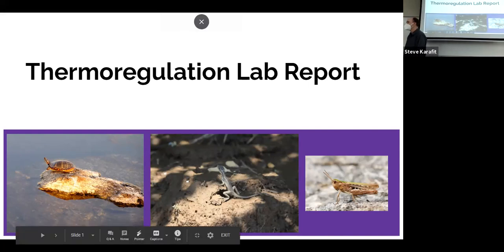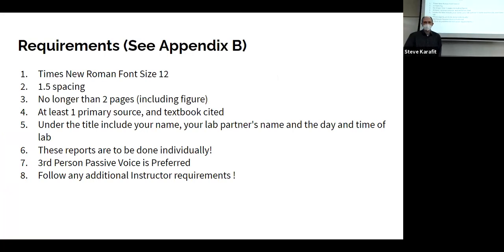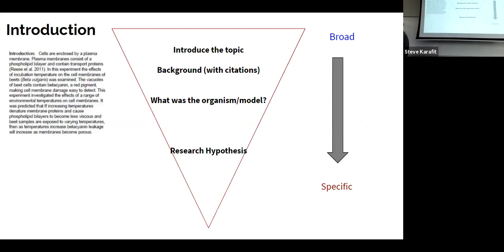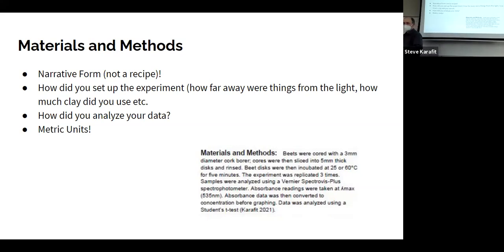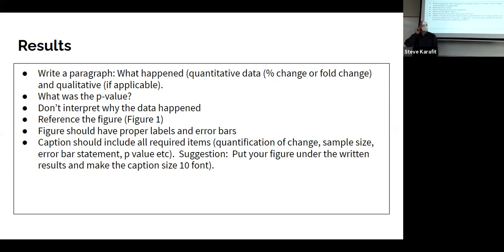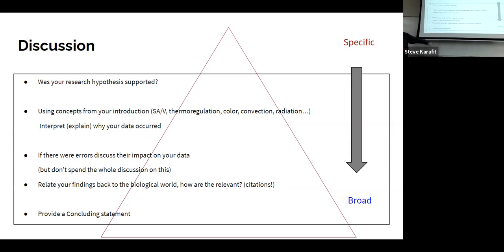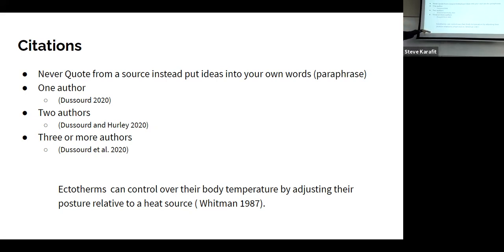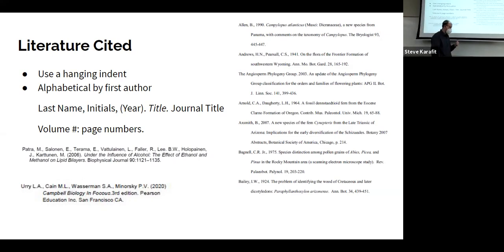1441: Thermoregulation Lab Report